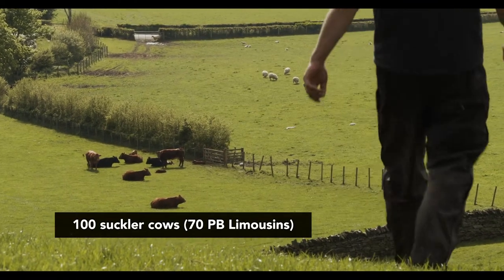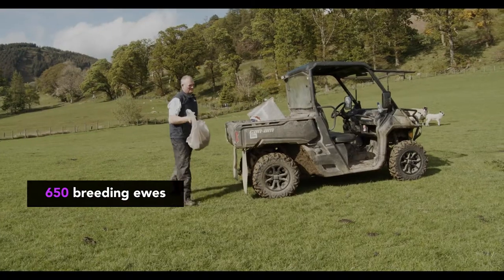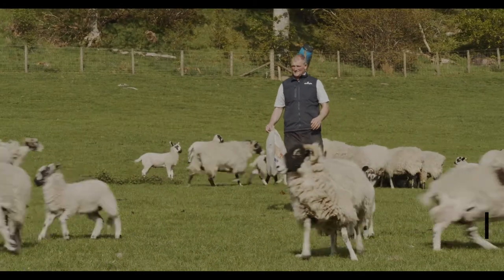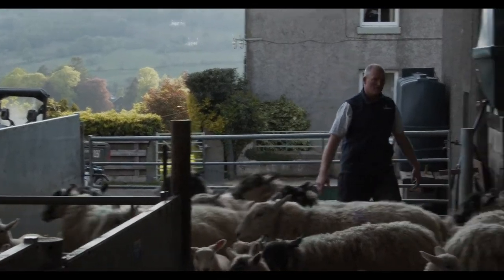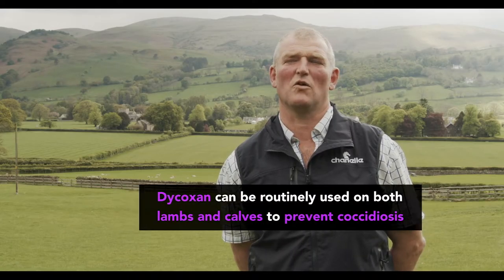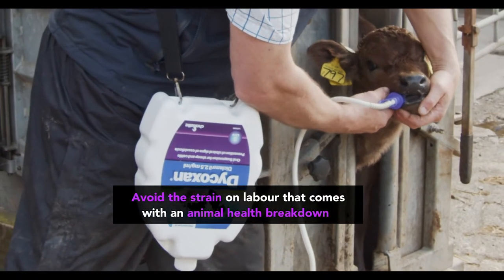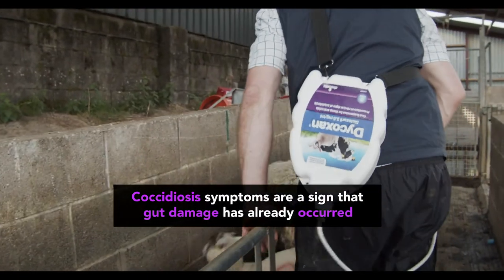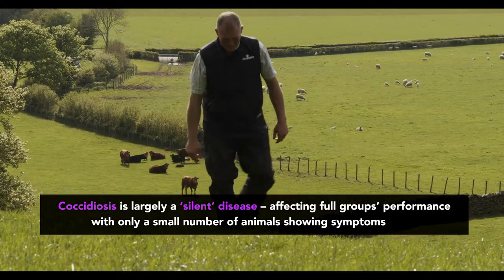Sucklers and Sheep on the Edge of the Lake District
Ian 'Seth' Atrmstrong introduces us to his picturesqe farm on the outskirts of the Lake District.
He keeps sucklers and sheep and is ably assisted by his family in the farm's day-to-day running.
He tells us how coccidiosis has affected the farm in recent years and the steps he now takes to overcome it.